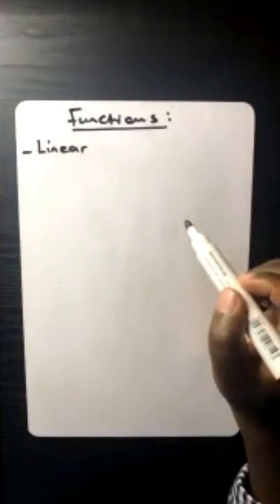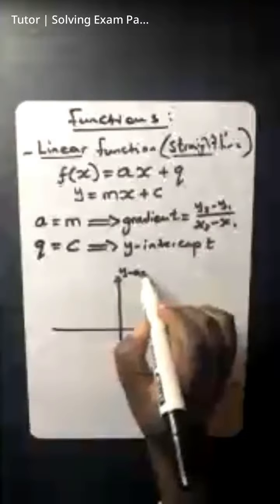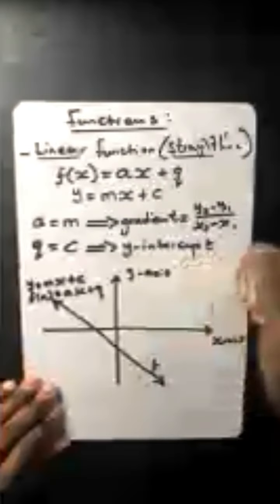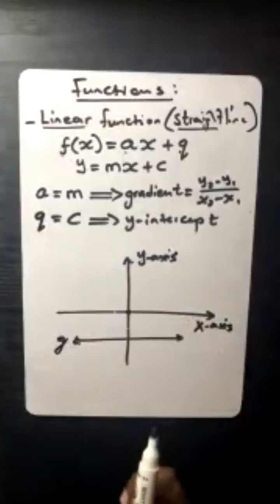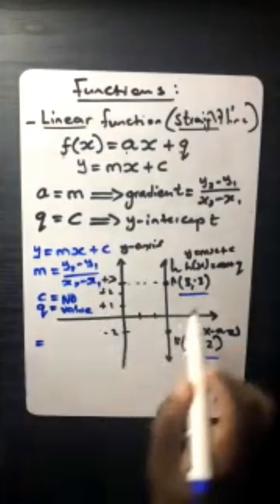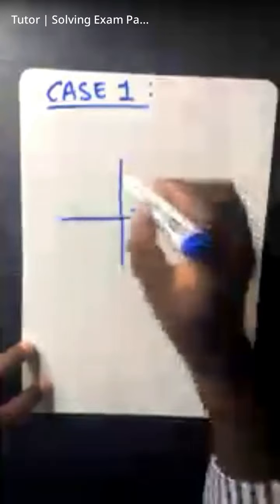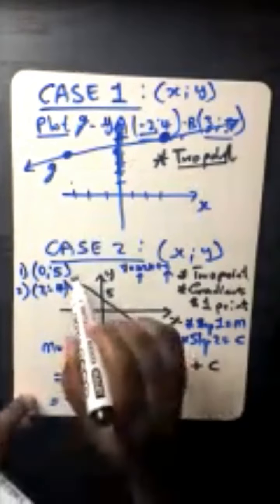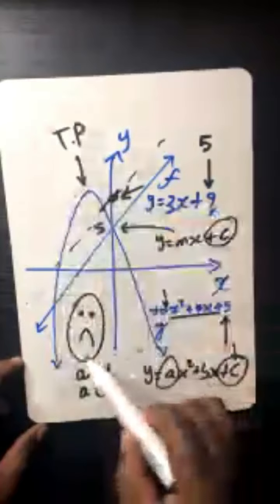Catch🆙 Part 1️⃣ Straight line functions | Best Summary for Grade 10-12 learners | With SEP learners